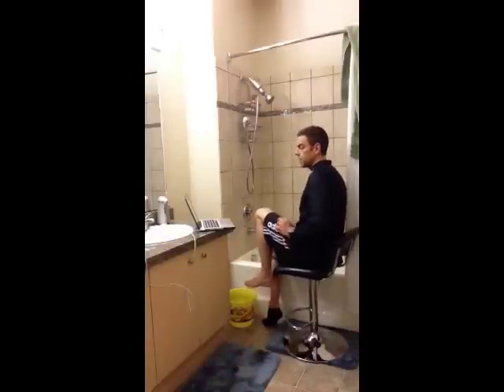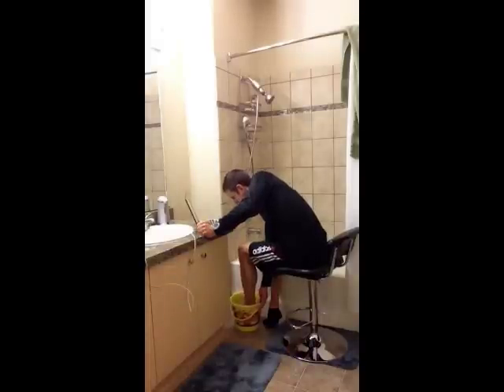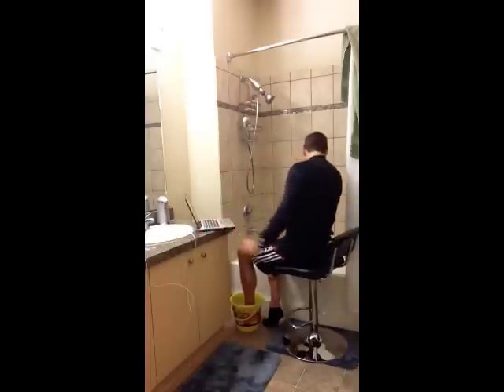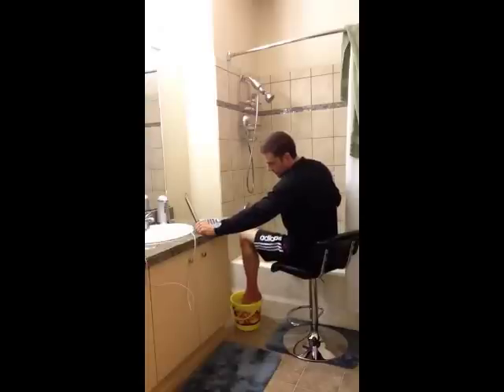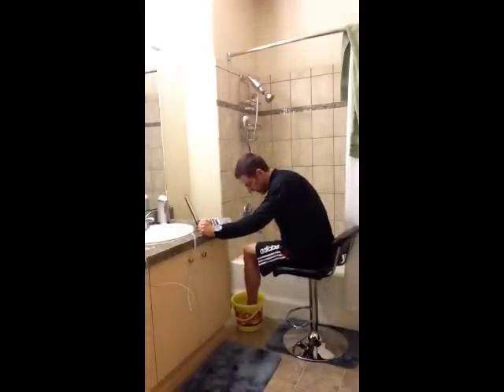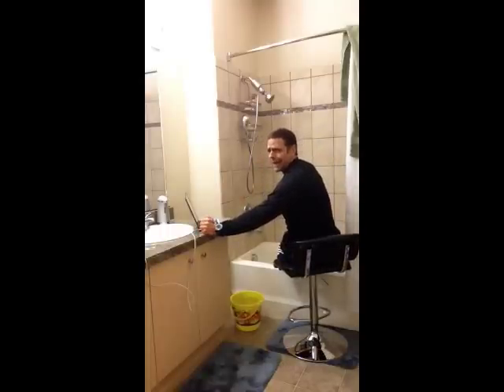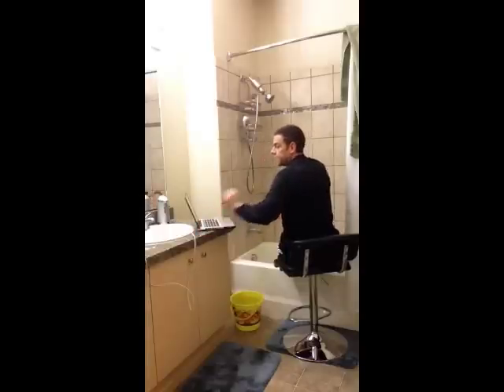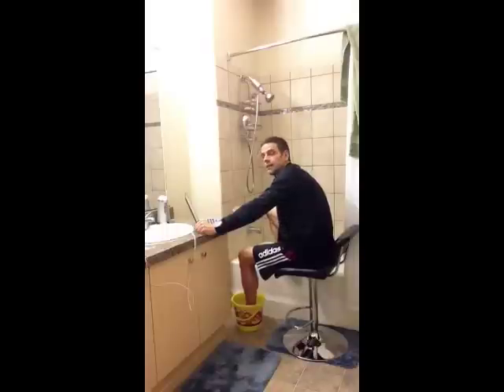Tower runner ankle sprain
Here's one of the many therapies required to rehab a nasty ankle sprain in 2 weeks for another skyscraper race. Note: I sprained it going DOWN stairs outside, filming Culver City Stairs 5.0 (coming soon). Going UP stairs (tower racing) is the safest (but most grueling) sport on the planet.